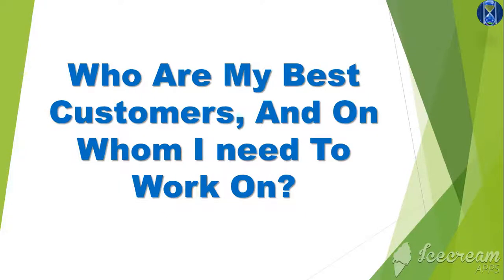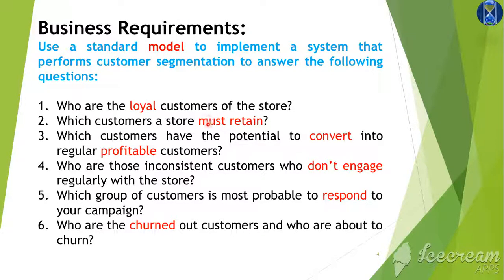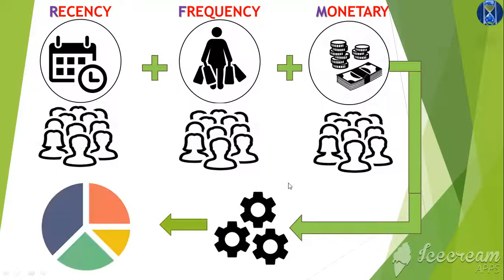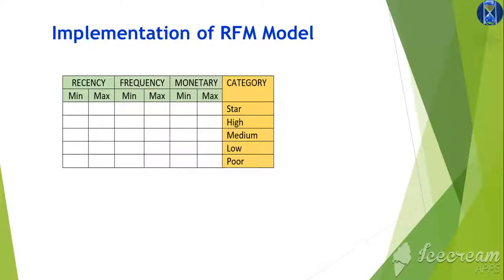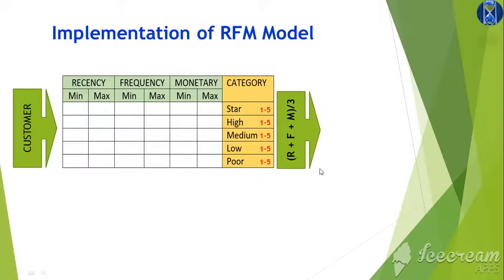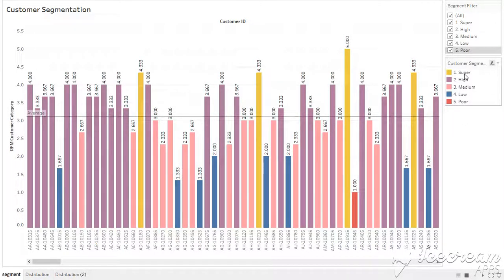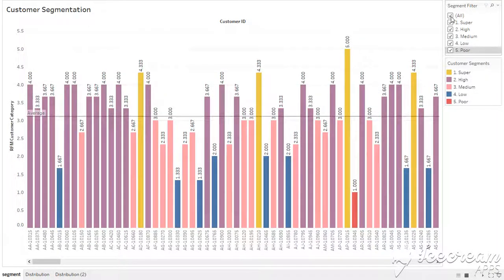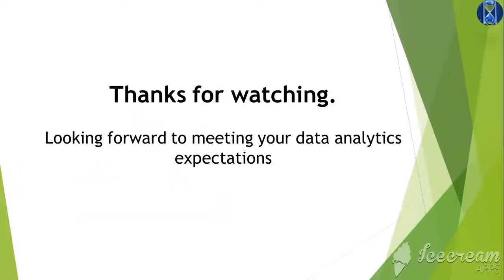Tableau - Customer Segmentation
Every business knows if it is making profit or not, but hard to know who are the best and worst customers, and what to do about whom. Customer segmentation helps answer these questions.